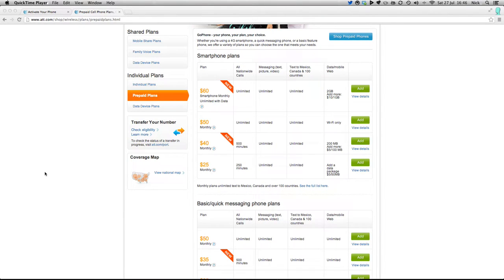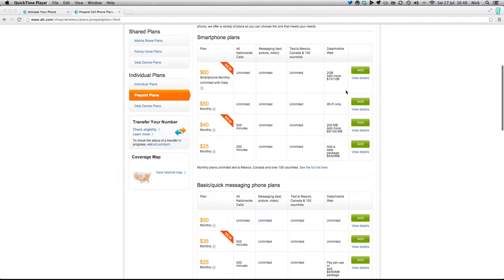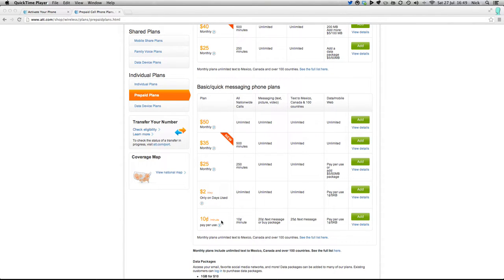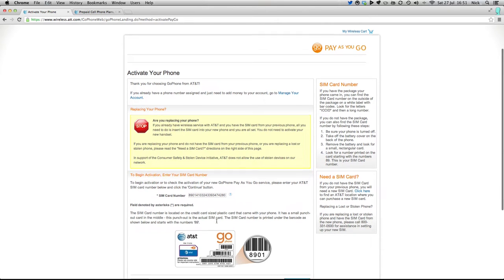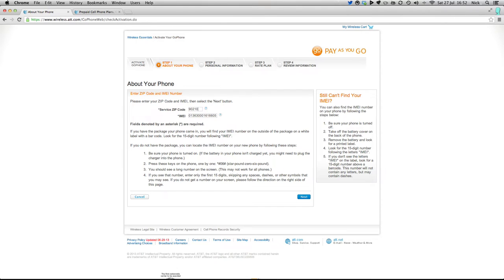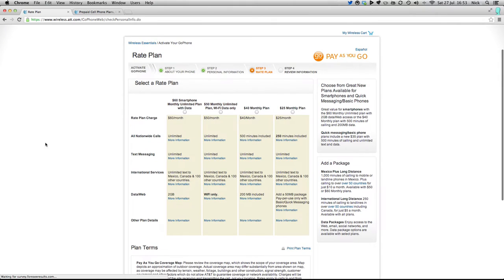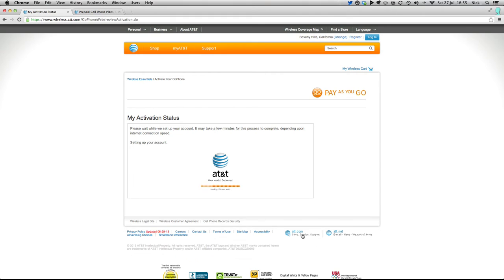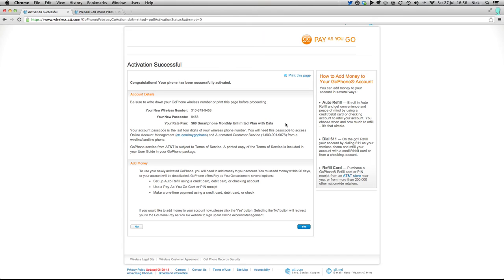Activating an AT&T Pre-Paid Sim Card for your phone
This video will guide you through the process of activating your AT&T pre-paid sim card for your phone.